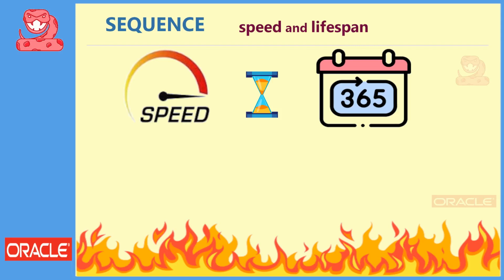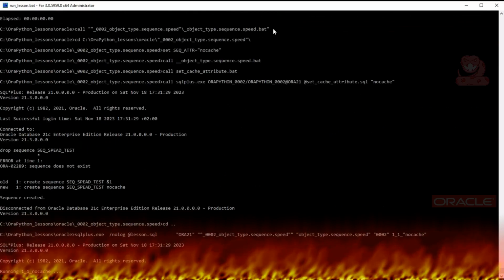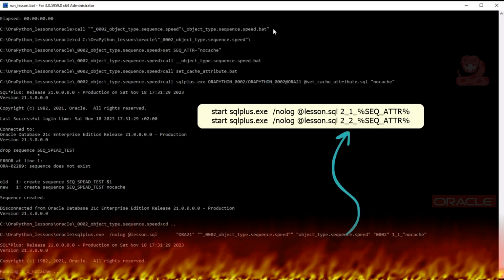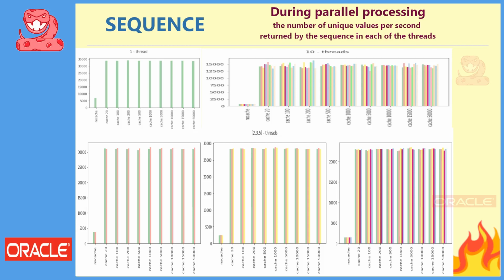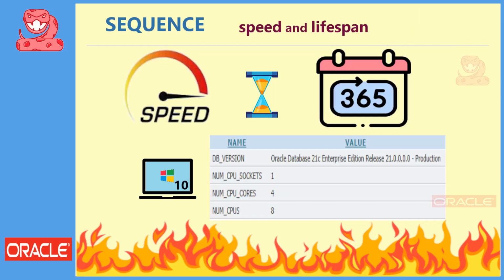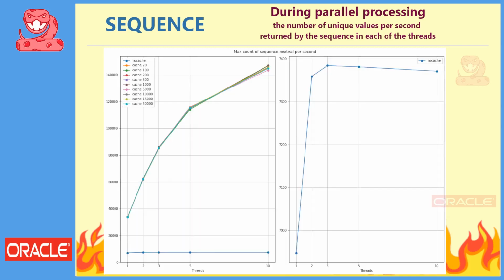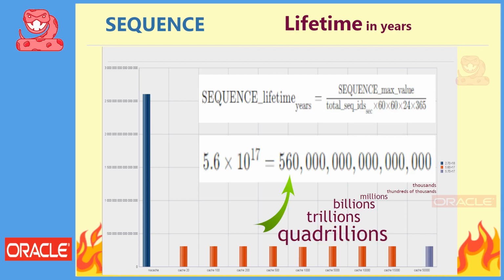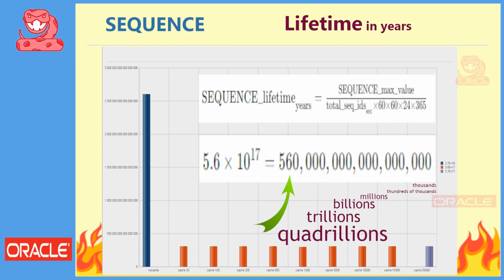Oracle SEQUENCE speed and lifetime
Let's determine the speed of the SEQUENCE,
That is, how many unique values we can request through a specific SEQUENCE per second.

Additionally, by knowing the maximum value that the SEQUENCE can produce, let's determine its lifespan in years.
In other words, if we were to continuously obtain new unique values from the SEQUENCE at a certain rate, when would we reach the maximum value?